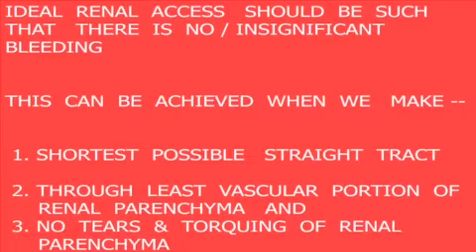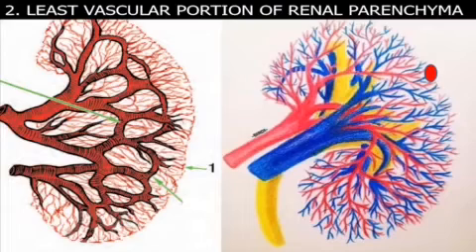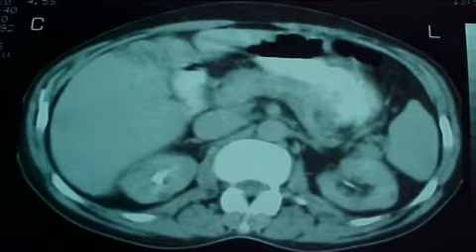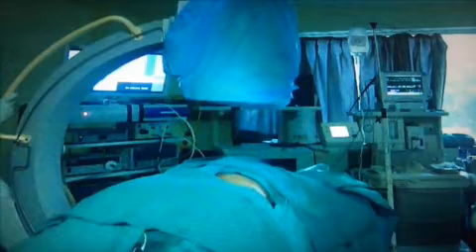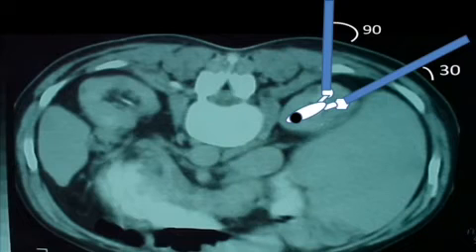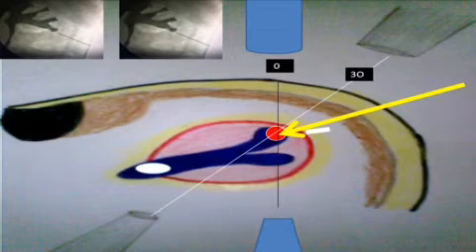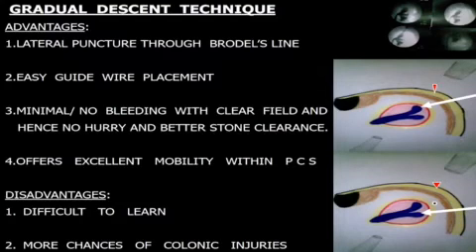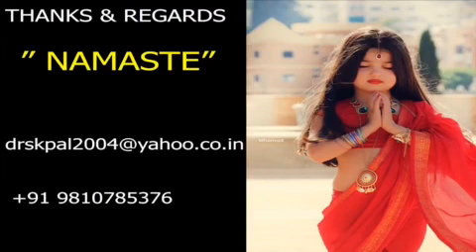Gradual Landing Technique for Renal Access by Dr S K Pal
This video elaborates the basis and advantages of Gradual Landing Technique for Renal Access for PCNL. Subsequent videos will describe  this technique in details..